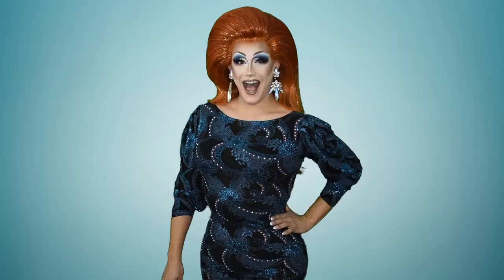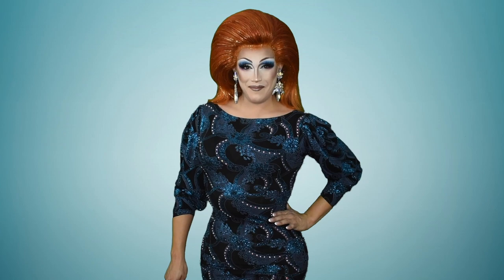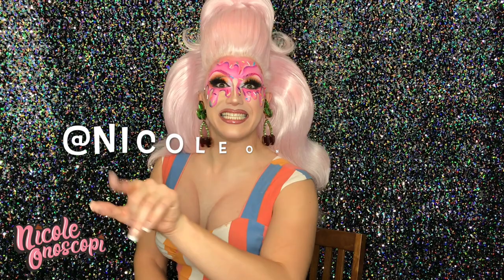NICOLE ONOSCOPI | DRAG ICE CREAM MAKEUP TRANSFORMATION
Drag queen Nicole Onoscopi tries her hand at the ever-popular dripping ice cream makeup look!

"Ice Cream Song" Jersey Club Remix Beat by Andrew Conboy